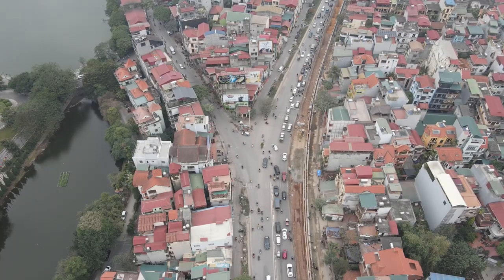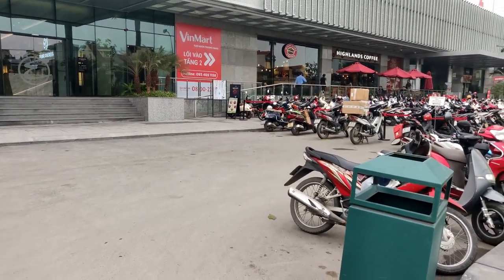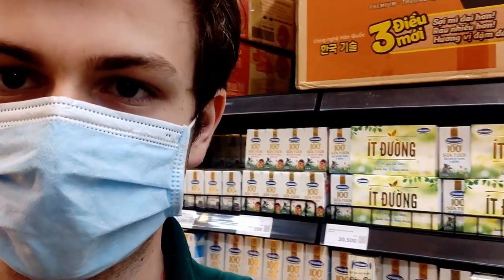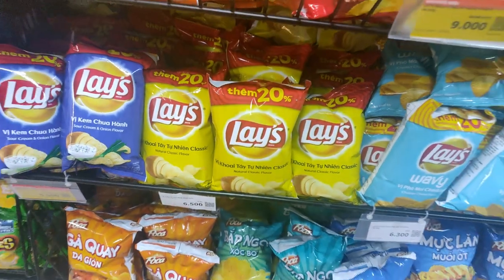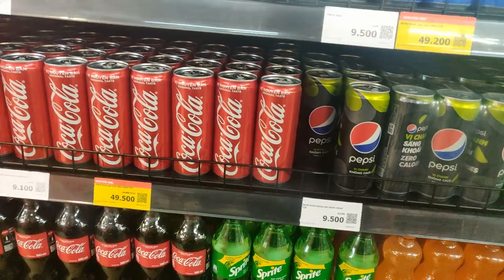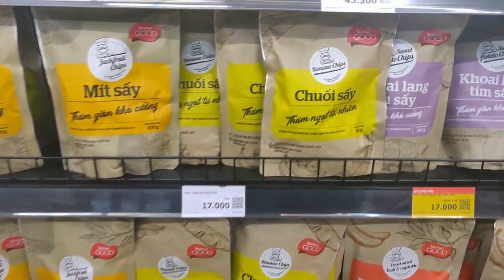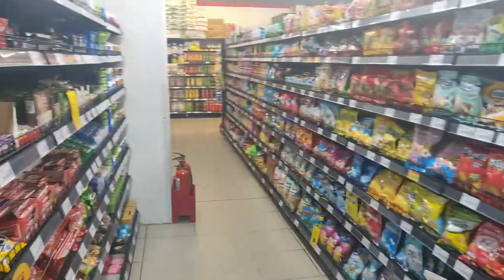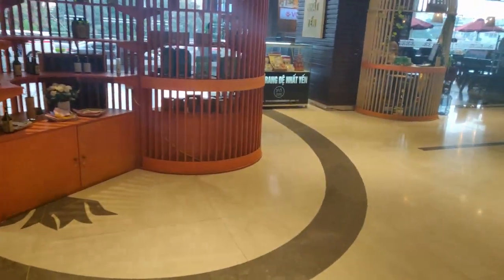Grocery Store in Vietnam (Food + More!)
In this video, I visit a Vinmart grocery store in Hanoi, Vietnam, and explore all of the products that are available.